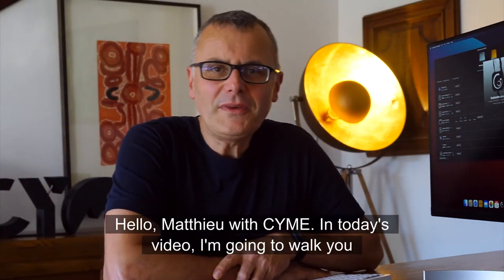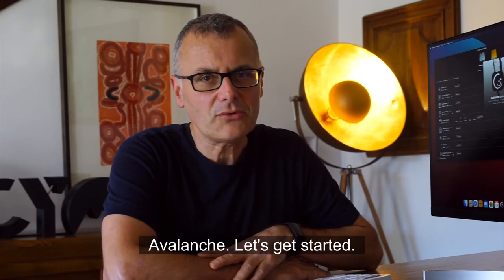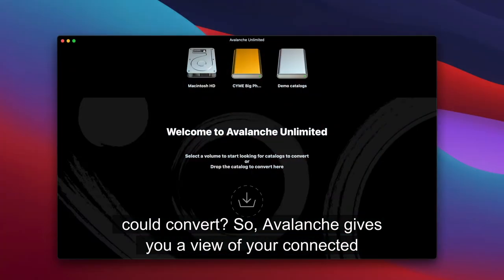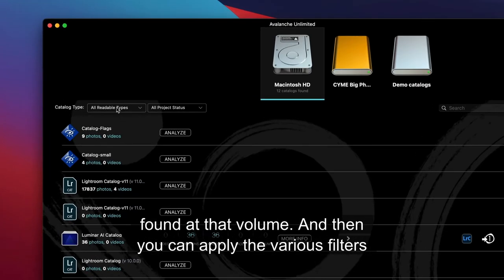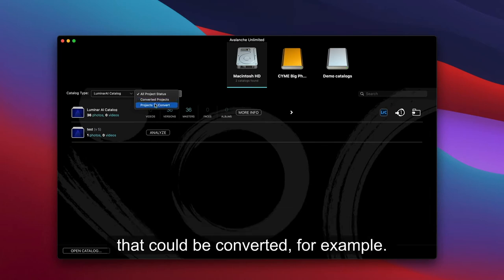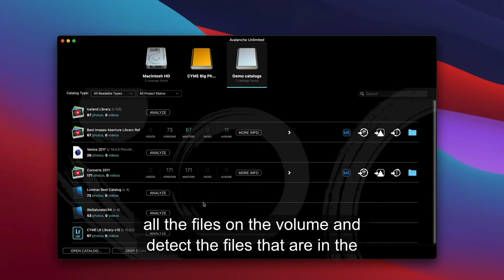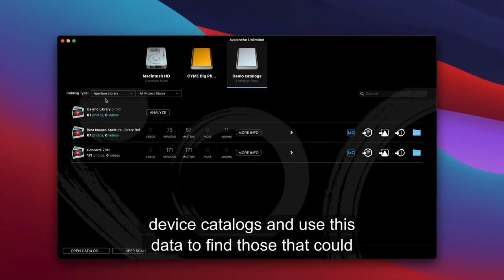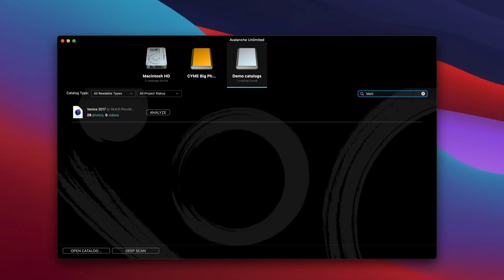Finding catalogs that have already been converted | Avalanche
Do you have questions about migrating your photo catalogs to Lightroom, Capture One or Luminar using Avalanche? Here are the best tips we are sharing with you to help you in this process and to answer the questions you have already sent us.

TIP#4: Finding catalogs that have already been converted... Finding more catalogs to convert...